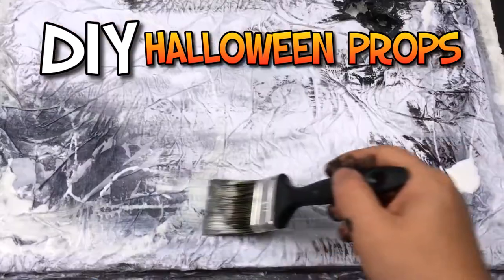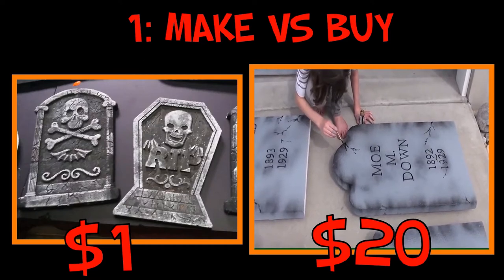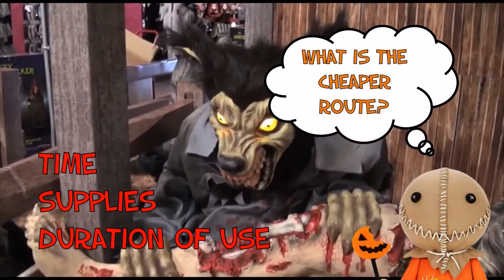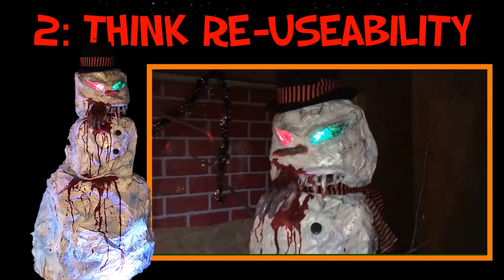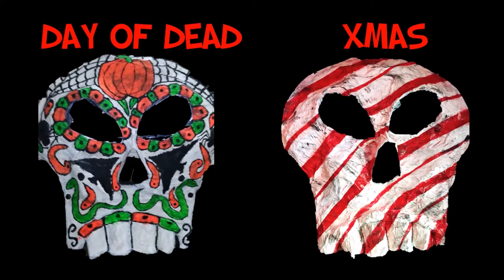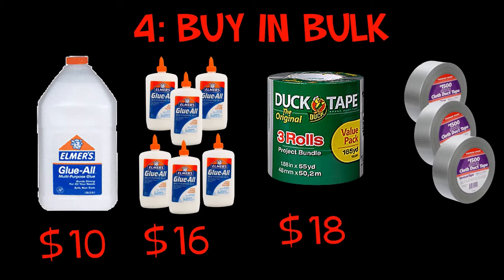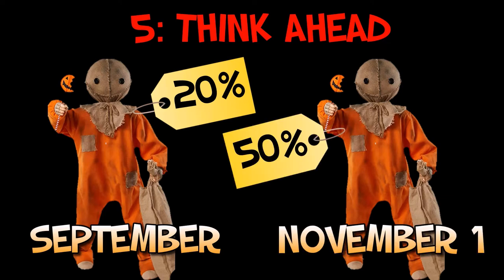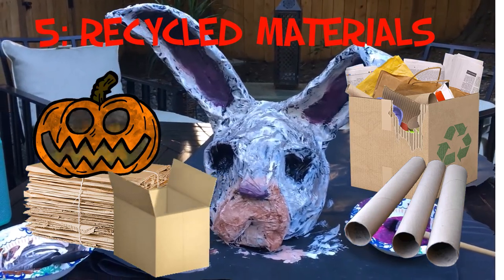5 ways to SAVE $$$$ on DIY Halloween Props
I share 5 ways that you can save money when you are building, creating, making your Halloween displays and props!